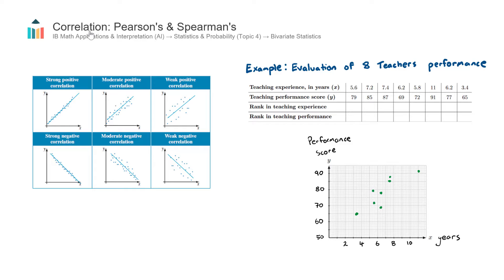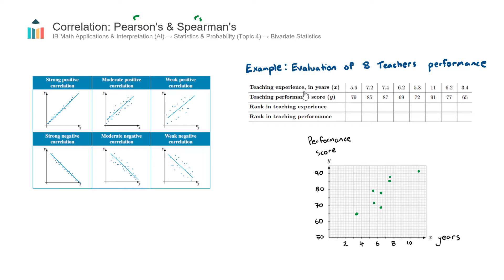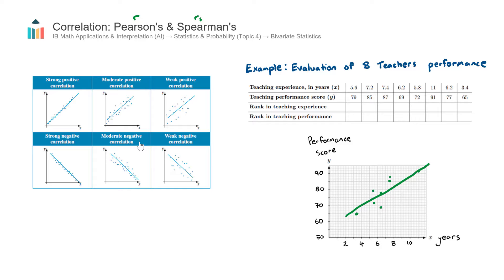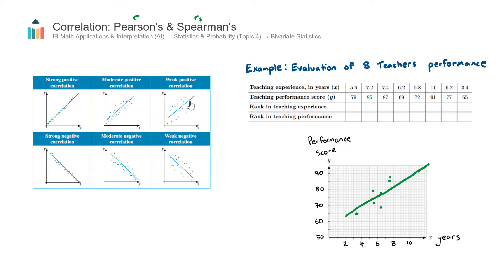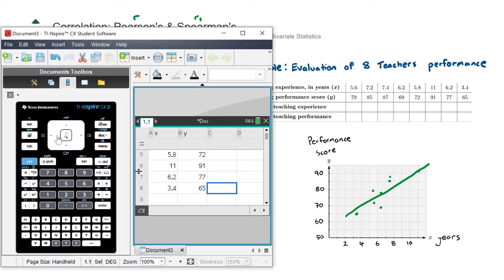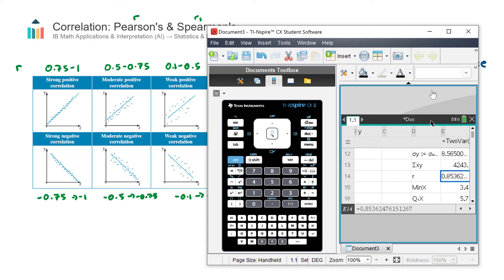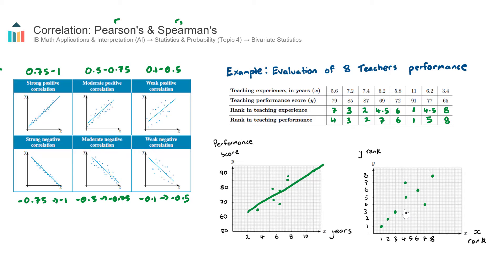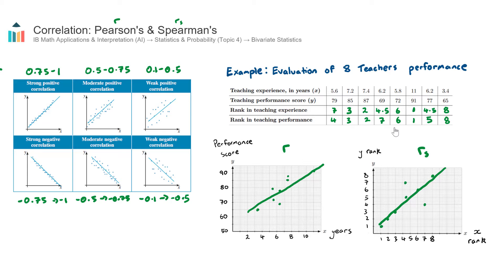Correlation: Pearson's & Spearman's [IB Math AI SL/HL]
This video covers two types of correlation: Pearson's & Spearman's. Part of the IB Mathematics Applications & Interpretation SL & HL course in Topic 4, Statistics & Probability.